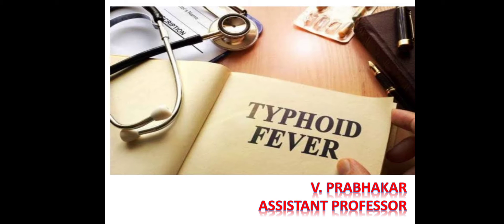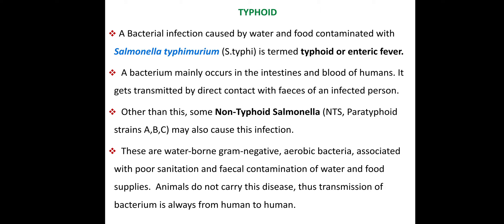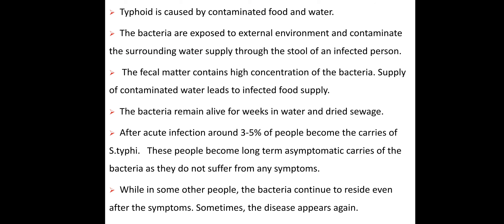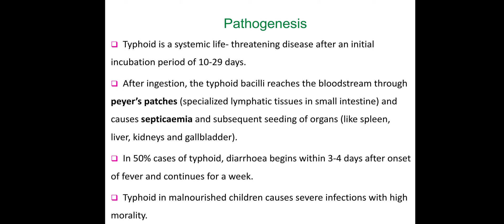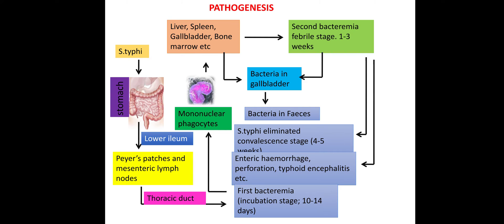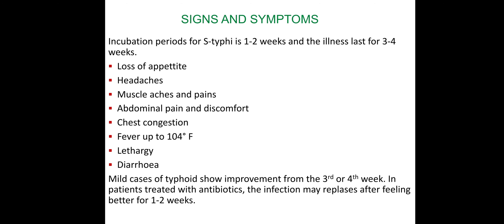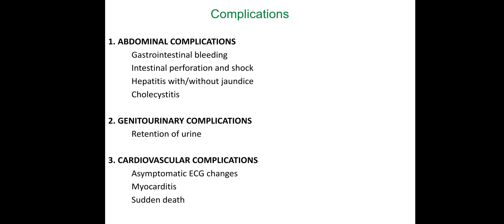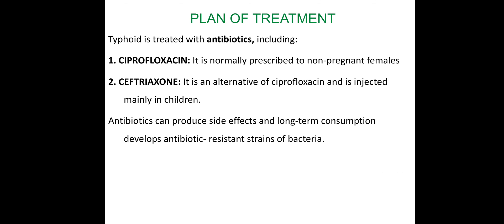Typhoid Fever (டைபாய்டு)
Salmonella Typhi

Pathogenesis of Typhoid

Complications Of Typhoid

Treatment of typhoid

Slide credits to printer...